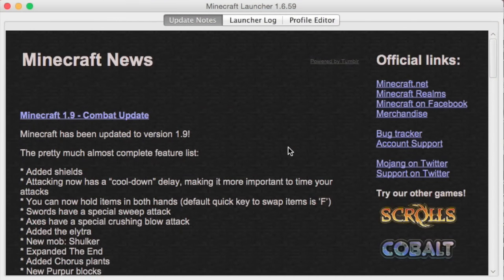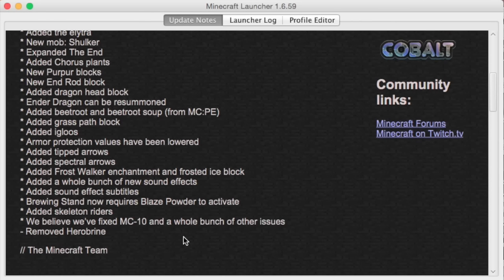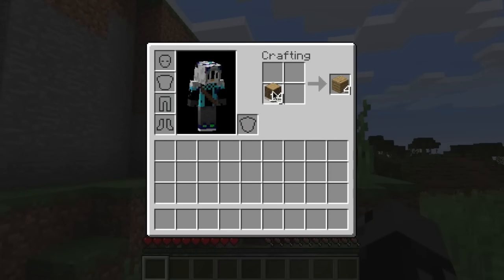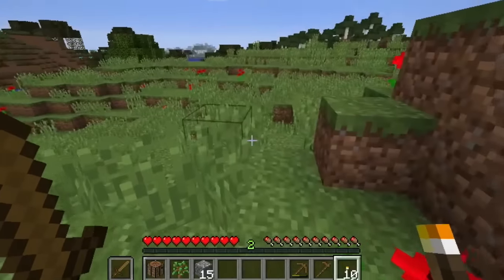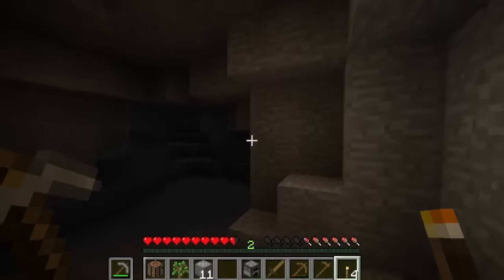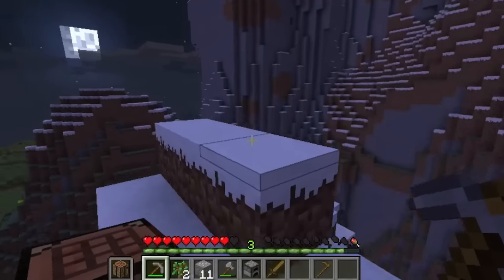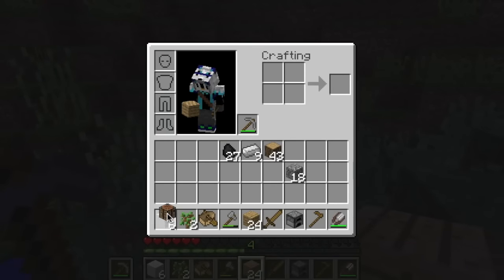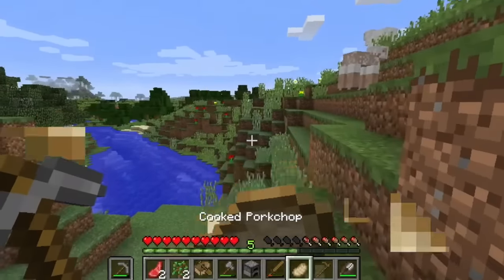Combat Update - Norcda Childa's Minecraft Adventure - Episode 40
My first Norcda Childa's Minecraft Adventure video in 10 months! Combat Update, 1.9, came out last Monday, and I'm so sorry this video came out 6 days later. Overall, I really love the new update!

Today I start a new world, leaving the old one behind (for now) and start to explore the new features of the new Minecraft update.

Changelog of Minecraft 1.9:

* Added shields
* Attacking now has a “cool-down” delay, making it more important to time your attacks
* You can now hold items in both hands (default quick key to swap items is ‘F’)
* Swords have a special sweep attack
* Axes have a special crushing blow attack
* Added the elytra
* New mob: Shulker
* Expanded The End
* Added Chorus plants
* New Purpur blocks
* New End Rod block
* Added dragon head block
* Ender Dragon can be resummoned
* Added beetroot and beetroot soup (from MC:PE)
* Added grass path block
* Added igloos
* Armor protection values have been lowered
* Added tipped arrows
* Added spectral arrows
* Added Frost Walker enchantment and frosted ice block
* Added a whole bunch of new sound effects
* Added sound effect subtitles
* Brewing Stand now requires Blaze Powder to activate
* Added skeleton riders
* We believe we’ve fixed MC-10 and a whole bunch of other issues
- Removed Herobrine

Video recorded with QuickTime Player

Like my thumbnails? Made with Photoshop!